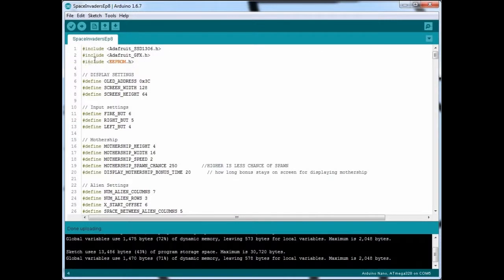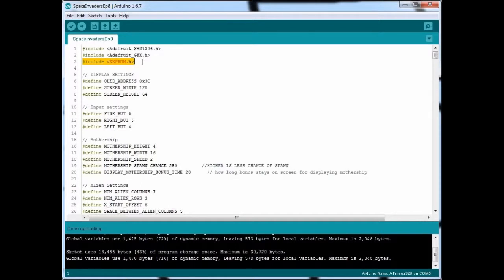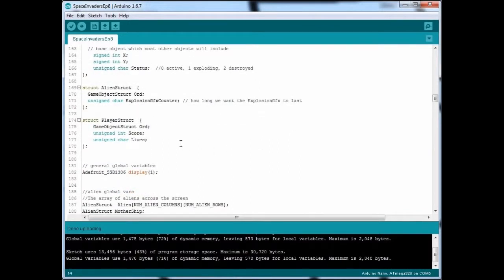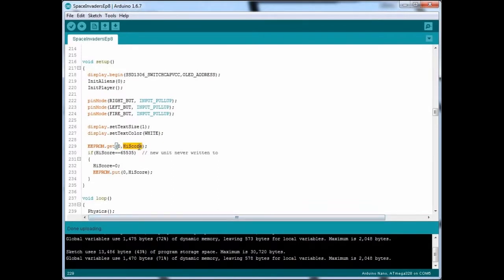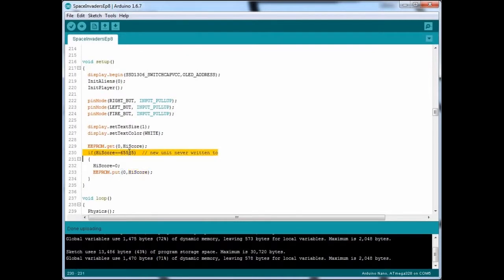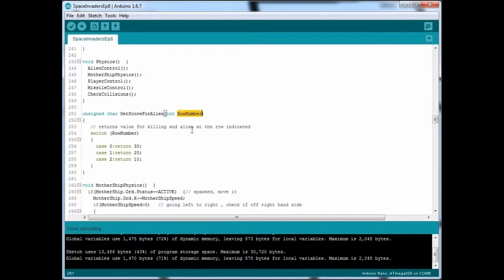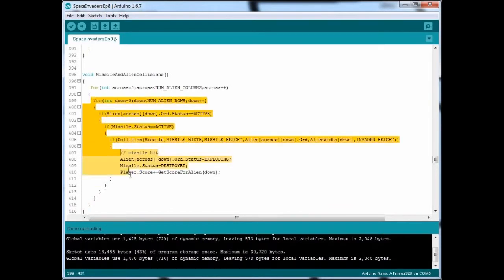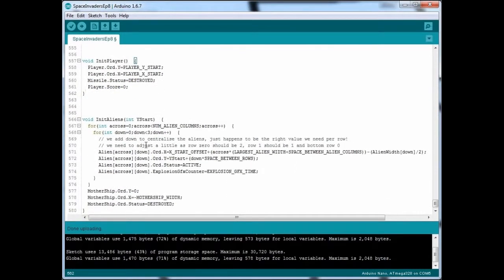Arduino Space Invaders Part 8 - Scoring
In this episode we implement the scoring system and part if the Hi-Score code. We use the EEPROM of the Arduino to store the initial hi-score.

and the main XTronical web site with all the previous 7 instalments and other builds is available here